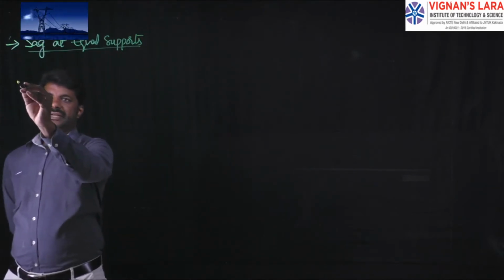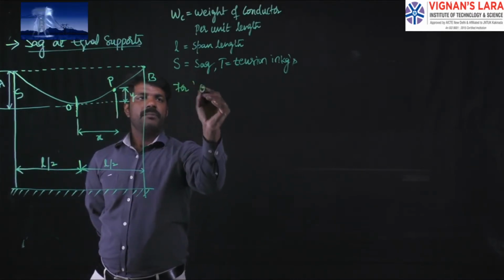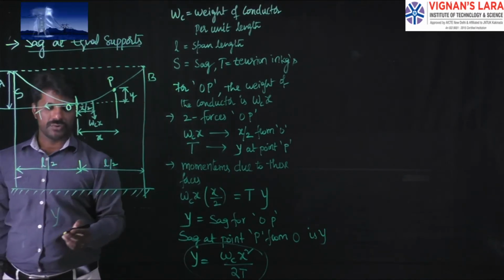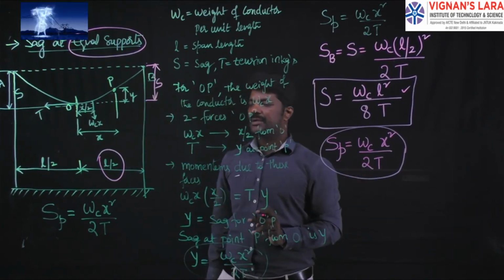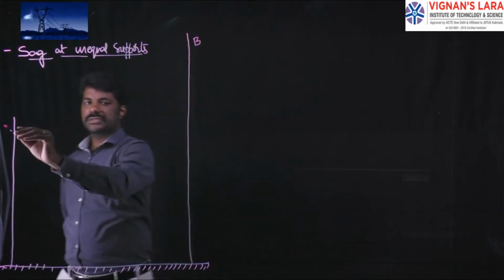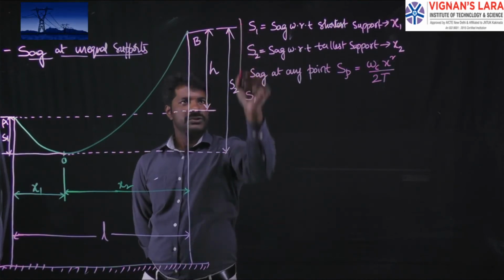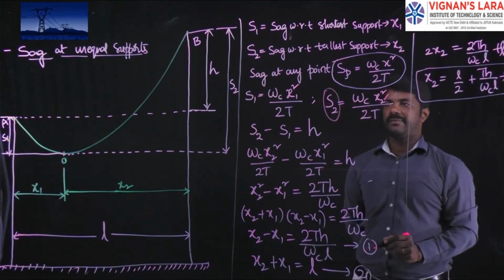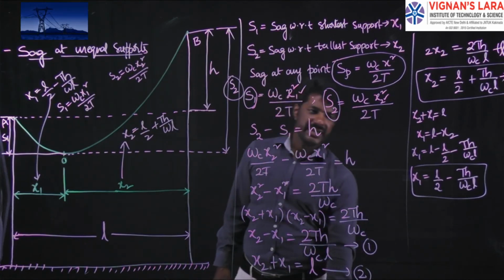UNIT 6 LECTURE 2 Sag at equal and unequal level supports